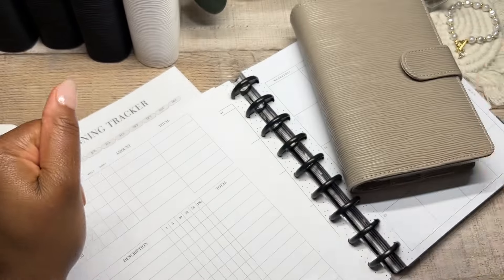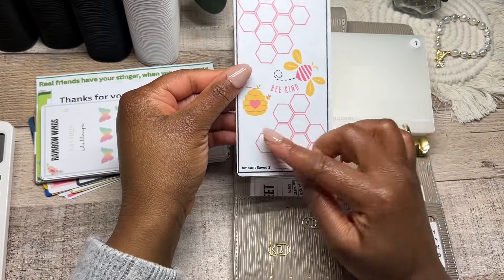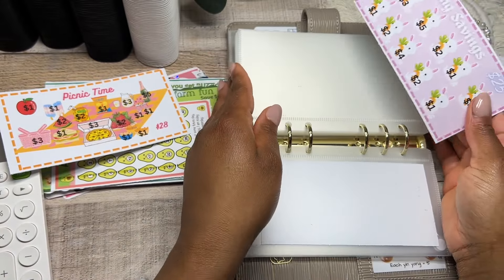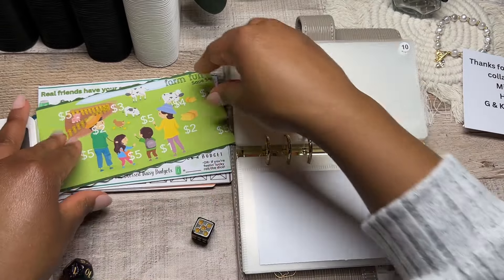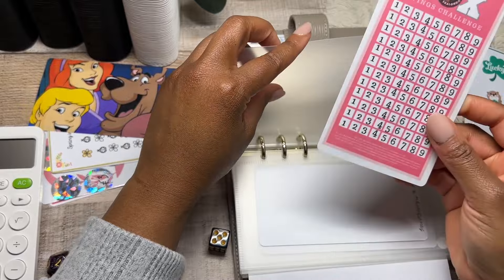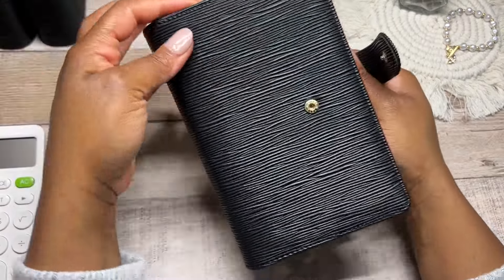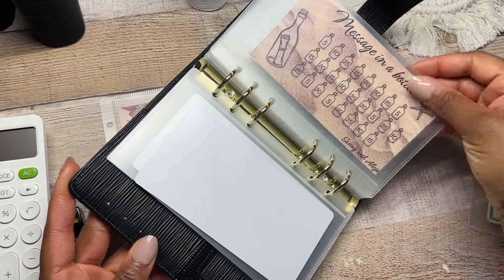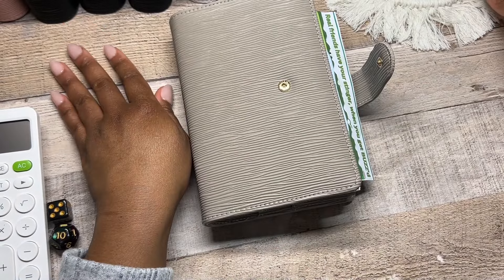MARCH 2024 Budget Binder SetUp + FREE Savings Challenges to Support | Cash Envelope System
▪️Amazon Products I Use:
Clear Rectangle Box for Cash Envelopes
Clear Square Box for Cash Envelopes
Modern Months Classic Happy Planner
Modern Months Happy Planner Stickers
Mushroom Hole Puncher
2023/2024 Amazon Planner
Scratch Off Stickers
2023 Planner
80 Micron Laminating Sheets
100 Micron Laminating Sheets
80 Micron Matte Laminating Sheets
250 Micron Matte Laminating Sheets